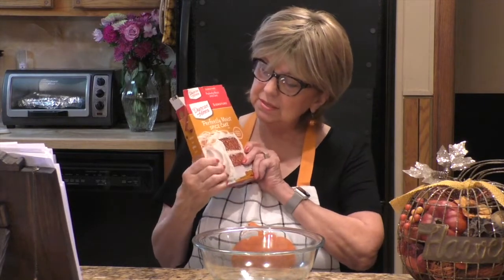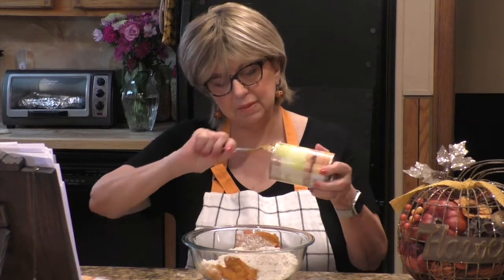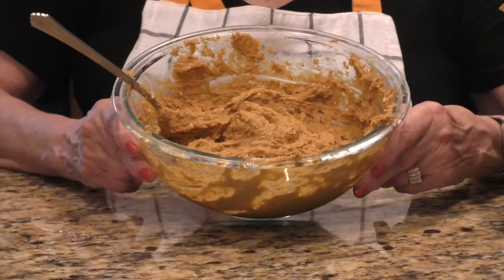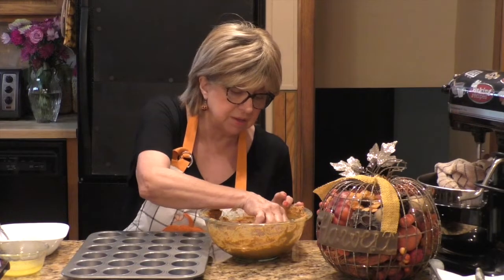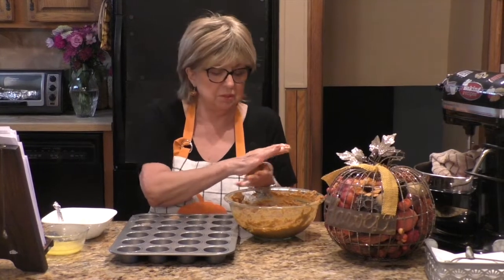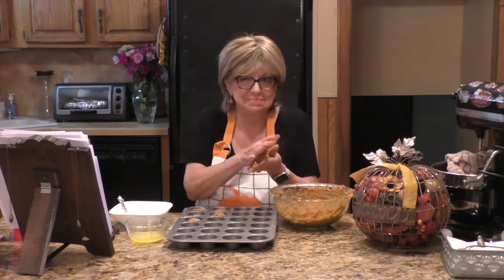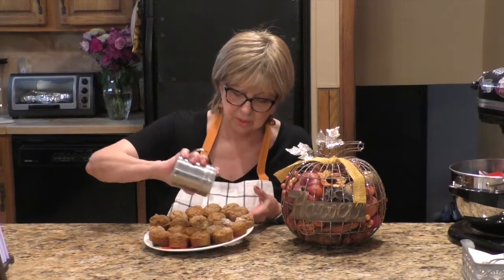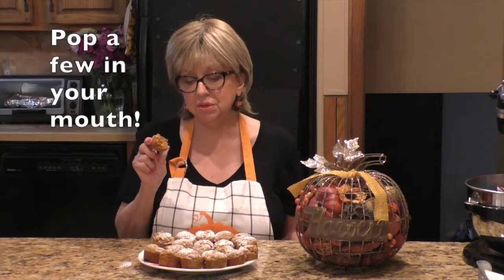Pop a few of these delicious PUMPKIN POPPERS in your mouth I bet you can't eat just one! Good HACK!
These Mini Pumpkin Poppers start with a cake mix. They are so easy to make yet taste so good. A great Fall Hack. Give them a try. I know you
will like them.

Mini Pumpkin Popper Recipe:

INGREDIENTS:
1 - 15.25 oz. box of Spice cake mix
1 can (15 0z.) of pure pumpkin
2 Tbsp. melted butter
Mini chocolate chips (optional)

INSTRUCTIONS:
In a bowl mix together the cake mix and the pumpkin.
You can use a spoon.
Refrigerate for about 30 minutes to an hour.
Melt your butter in another small bowl.
Roll dough balls - about an inch or so, then dip them in the melted butter.
You may need to put a little flour on your hand if too sticky.
The balls don't have to be perfect.
Bake in a mini muffin pan that has been sprayed with Pam for
10 to 12 minutes until toothpick in center comes out clean.
Once they are cooled you can sprinkle confectioners sugar on them.

That's all there is to it. It helps my channel to grow and
I really appreciate it more than I can say.

Hugs,
Dolores

AMAZON PRODUCTS I USE AND ENJOY:

Farberware Meat/Potato Masher
Buttermilk Powder
DASH Mini Waffle Maker for CHAFFLES
ChocZero Syrups
Wilton (Set of 2) 6 cavity Donut Pans Sweet Creations Waffle Cake Pan
Hiware 8 inch Non-stick Springform Pan
Amazon Link for Carbquick
Amazon Link for Norpro Mini Cheesecake Pan
Naomi Silicone Mini Cake Sickle/Ice Pop Mold
McCormick Root Beer Concentrate
Ghiardelli Salted Caramel Sauce (2 pk.)
Espresso Powder